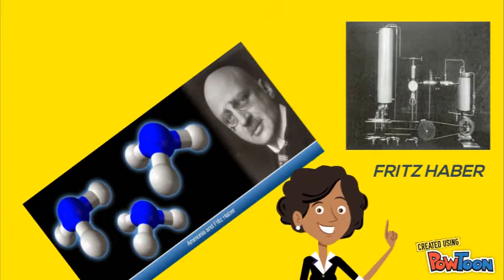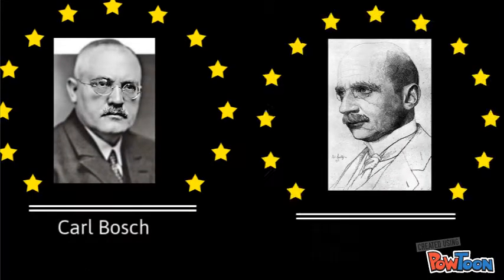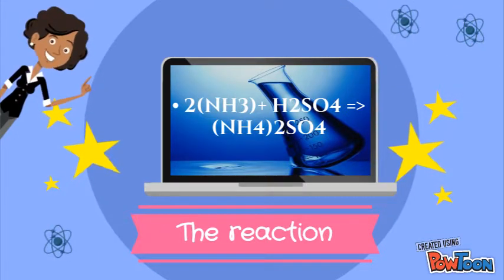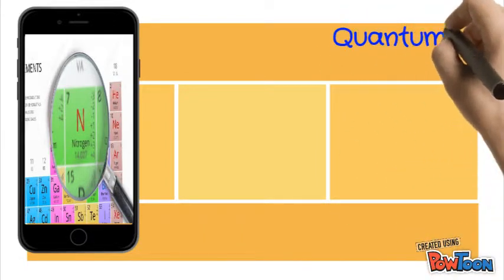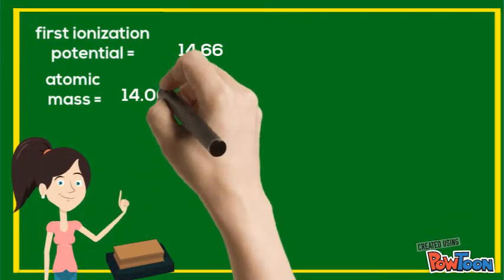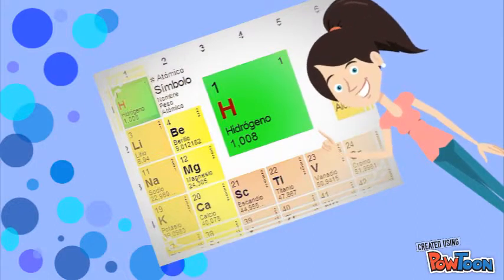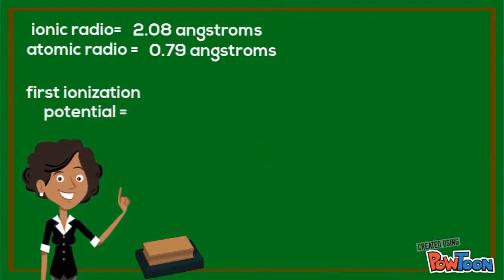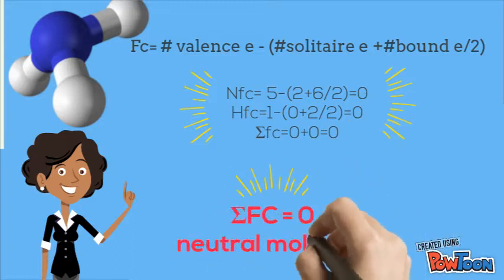ammonium sulfate part 1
the first part of this educative video about chemistry of the ammonium sulfate-- Created using PowToon -- Free sign up -- Create animated videos and animated presentations for free.  PowToon is a free tool that allows you to develop cool animated clips and animated presentations for your website, office meeting, sales pitch, nonprofit fundraiser, product launch, video resume, or anything else you could use an animated explainer video. PowToon's animation templates help you create animated presentations and animated explainer videos from scratch.  Anyone can produce awesome animations quickly with PowToon, without the cost or hassle other professional animation services require.